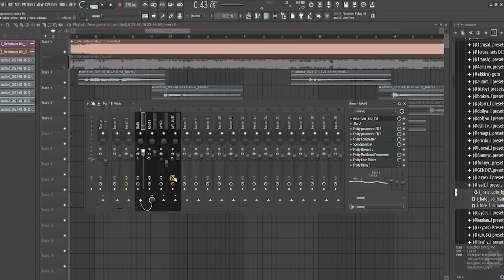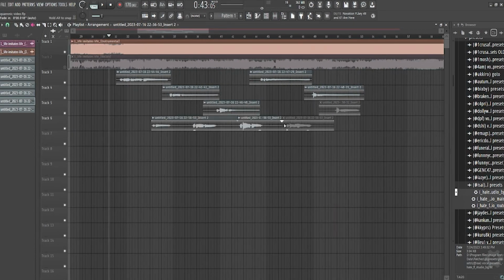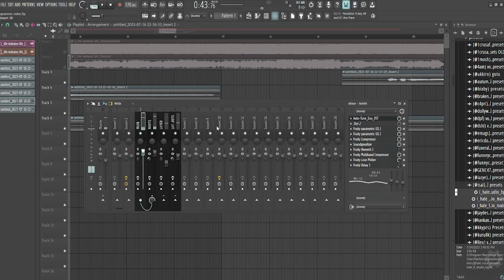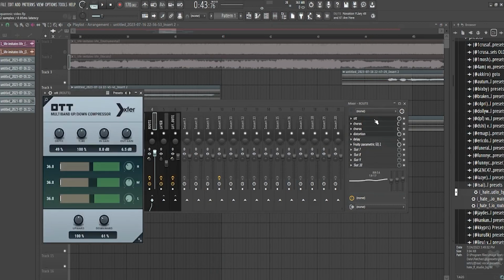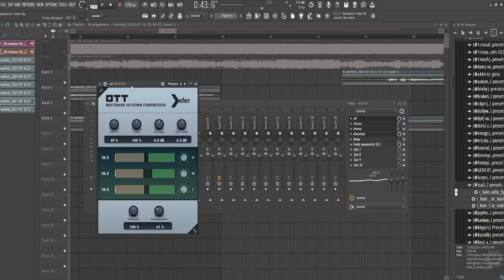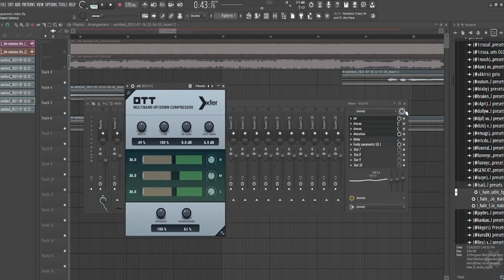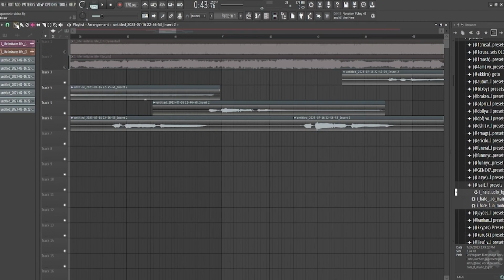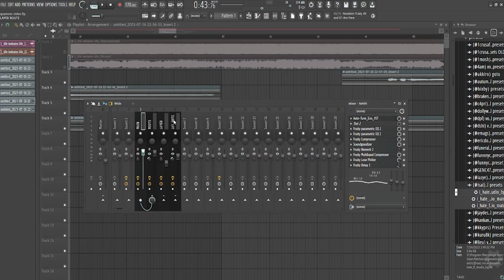How to SOUND like Quannnic In 3 minutes (Vocal Preset Tutorial)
How to RECORD a Quannnic song in FL under 10 minutes